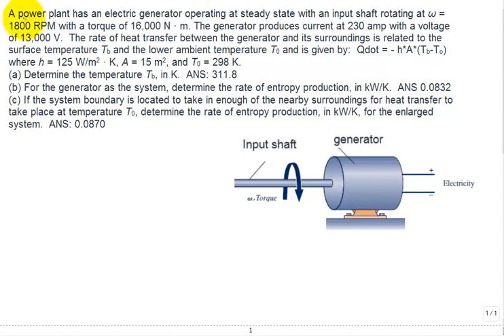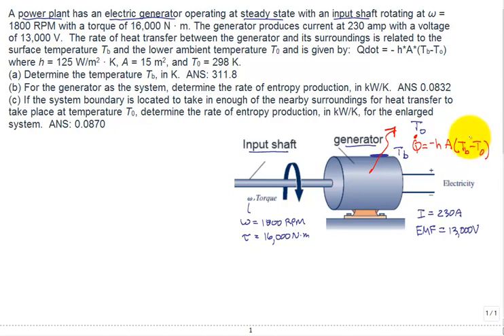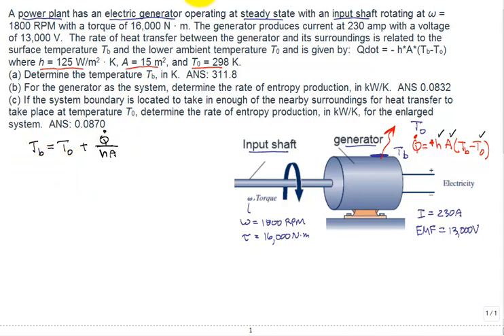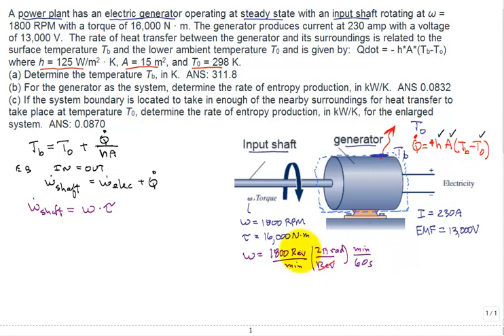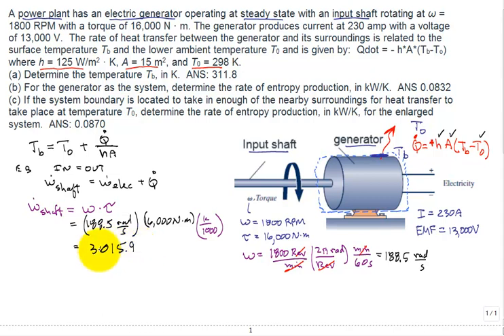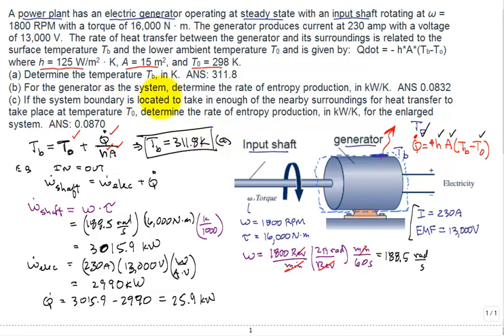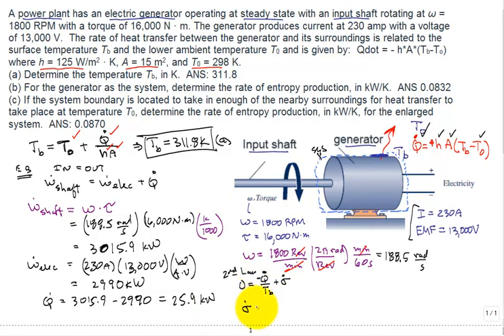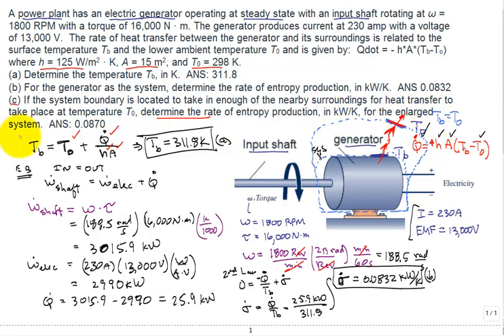me3293 Calc Qdot Tb and Sgen for electric generator